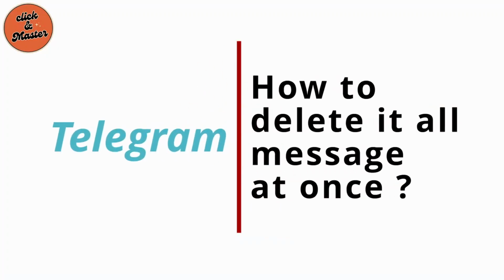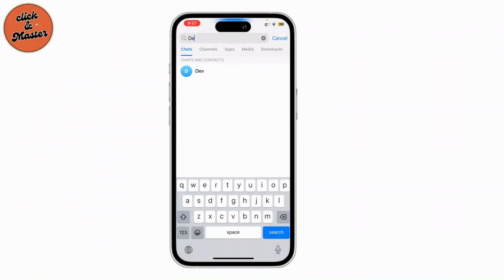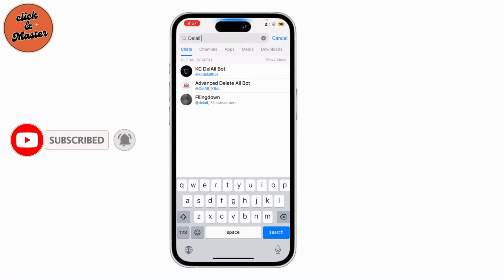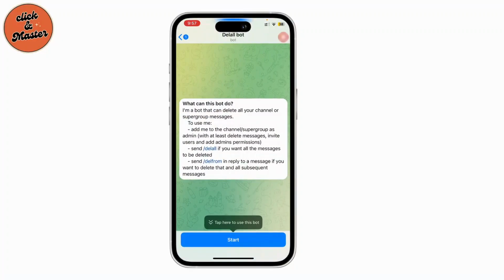How to delete all message at once on Telegram ?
Welcome to our easy-to-follow tutorial on "How to Delete All Message at Once on Telegram?" If your Telegram chats are overloaded and you're looking for a quick way to clear conversations, this video is just what you need! We'll show you how to delete all Telegram messages at once, clear entire chats instantly, and manage your message history like a pro. Whether you're using Telegram on Android, iPhone, or desktop, these methods will help you free up space and declutter your chats effectively.

In this video, we will show:
How to delete all Telegram messages at once
How to delete all messages in a Telegram group or chat
How to clear all chat history in Telegram
How to delete entire conversations on Telegram
How to delete messages from both sides on Telegram